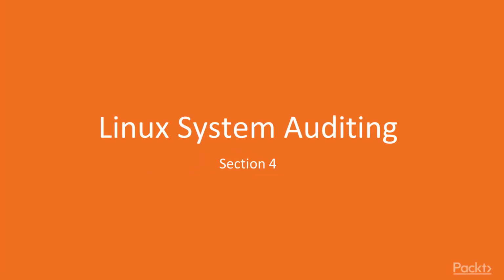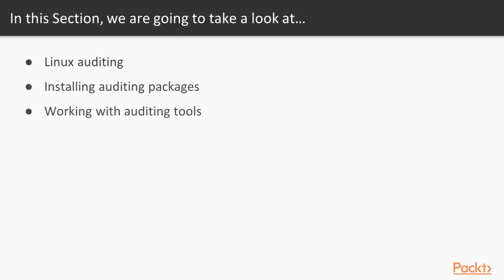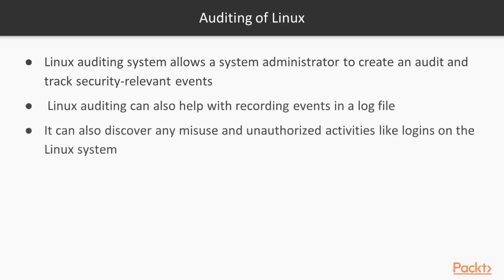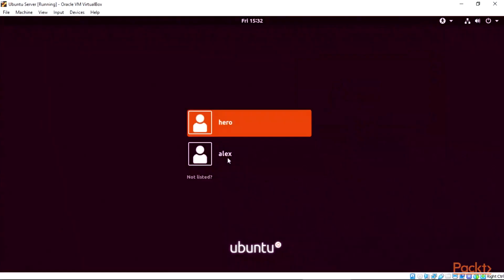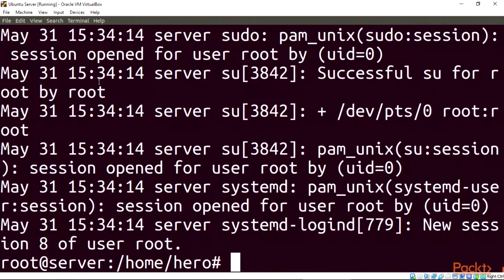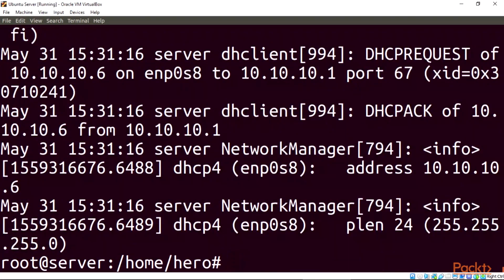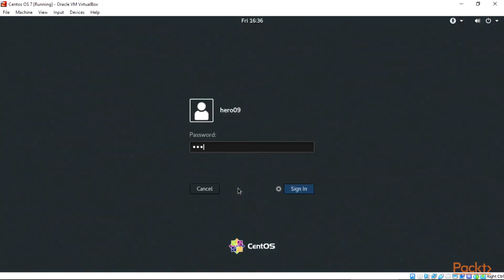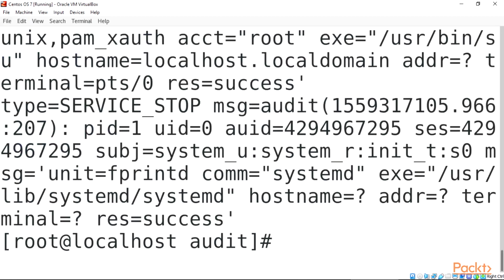Hands-on Linux Host Security for SysAdmins : Linux Auditing | packtpub.com